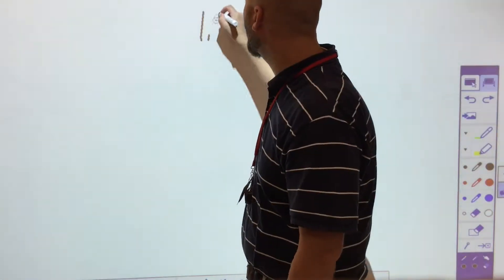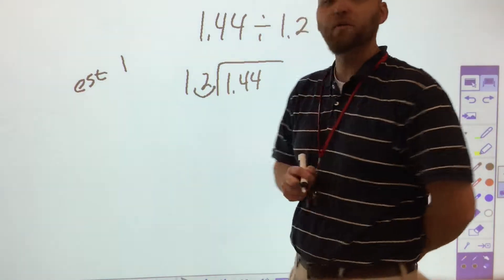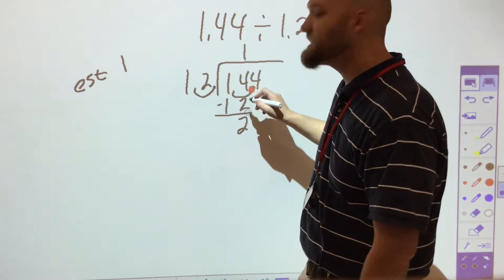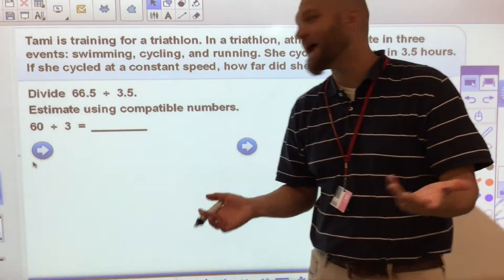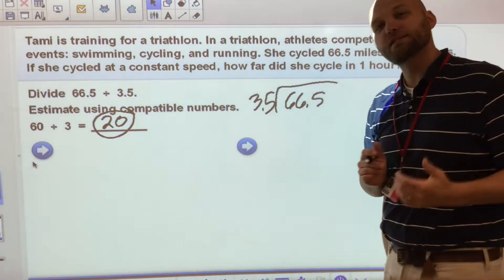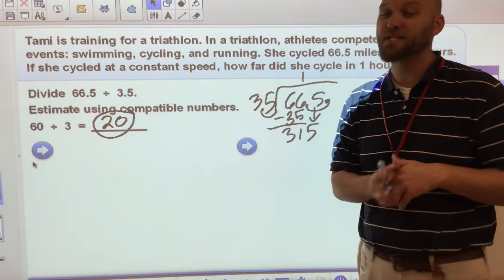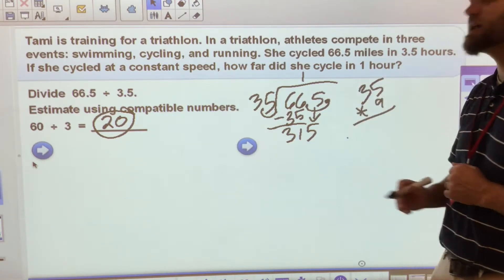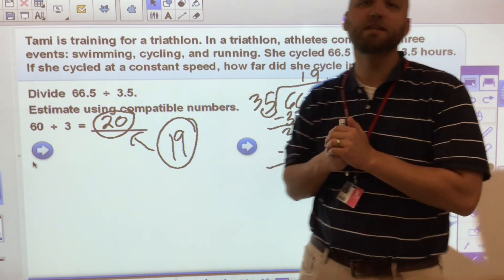Go Math Lesson 1.9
6th grade Go Math Lesson 1.9 on Division of Decimals With Decimals.